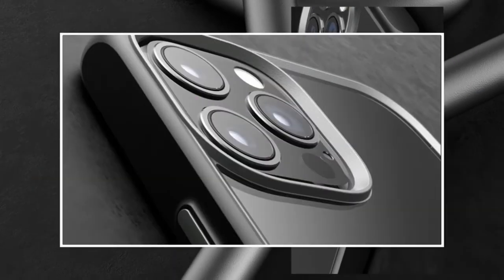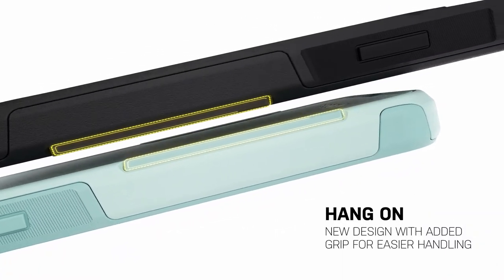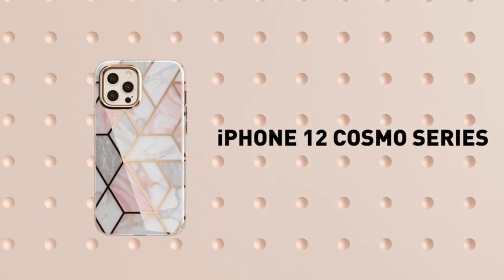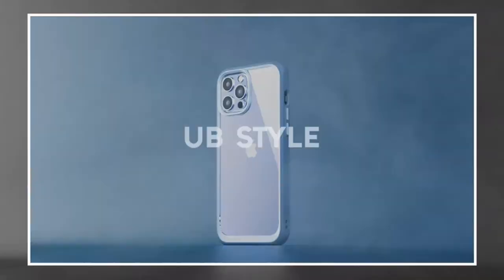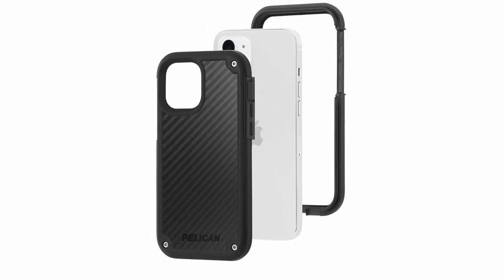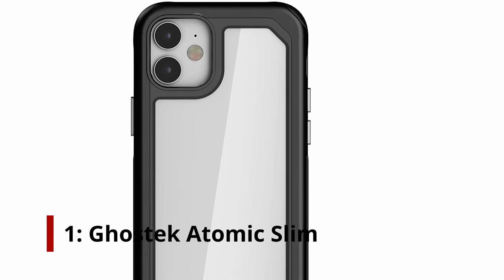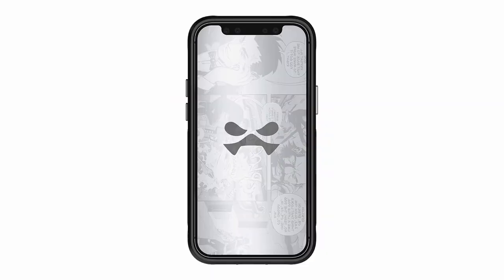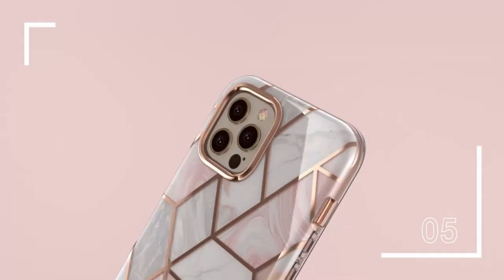5 Best iPhone 12 Mini Protective Cases Amazon!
Let's talk about the Best iPhone 12 Mini Protective Cases. I have made a list of iPhone 12 Mini Protective Cases Amazon which will help you decide which one to choose.

Apple has fulfilled your compact cravings with the new iPhone 12 mini model, unveiled on October 13th. It is a powerful little phone, and you can check out how it stacks against the current Apple compact champion - the iPhone SE (2020).

I have prepared this video guide for the 10 Best iphone 12 mini protective cases to give you the ins and outs to help you make the right choice. So let's get started.